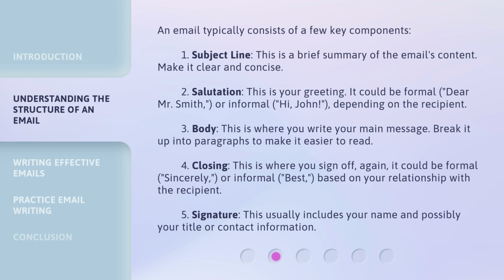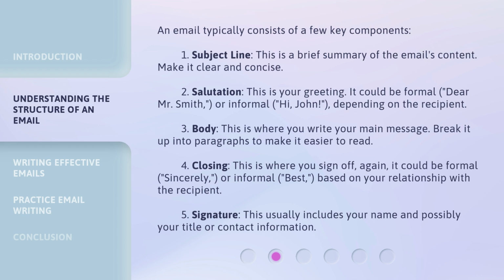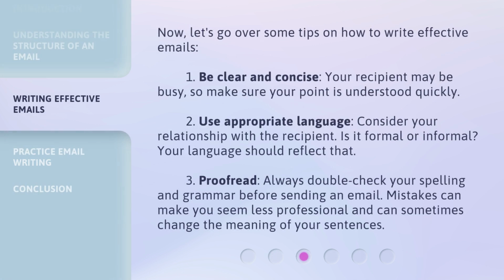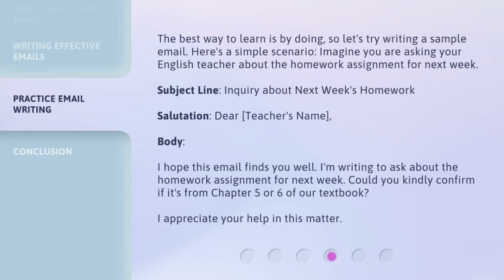Mastering Emails: An Essential Skill for English Learners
Mastering Emails: The Essential Skill for English Learners • Learn how to write effective emails in English with this comprehensive guide. From understanding the structure of an email to writing clear and concise messages, this video is packed with tips and tricks to help you communicate like a pro. Perfect for English learners looking to improve their writing skills!

00:00 • Introduction - Mastering Emails: An Essential Skill for English Learners
00:31 • Understanding the Structure of an Email
01:28 • Writing Effective Emails
02:08 • Practice Email Writing